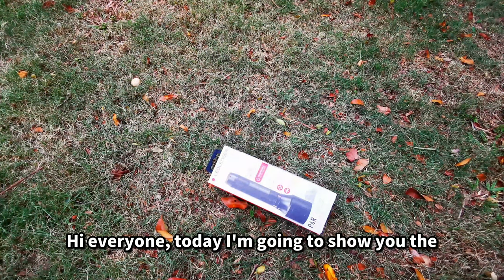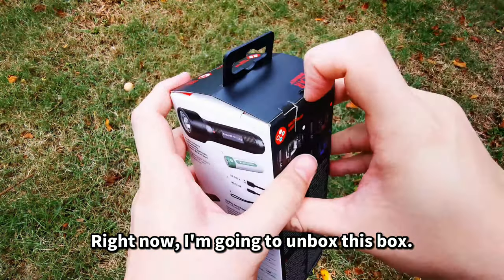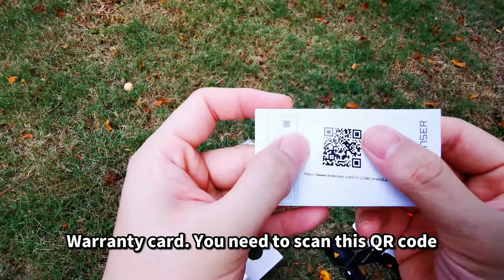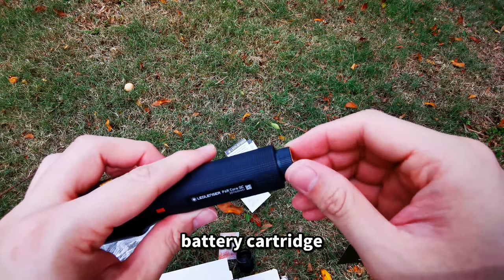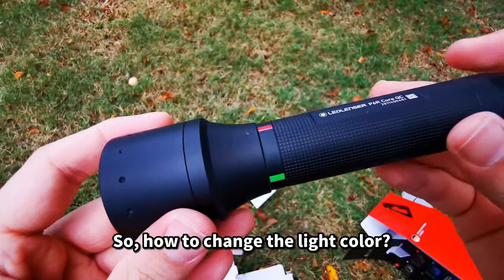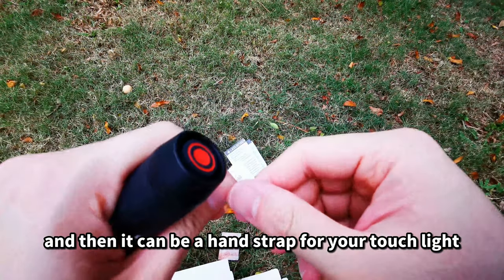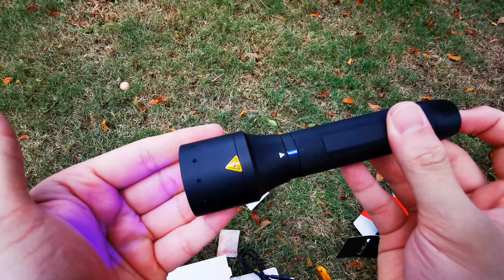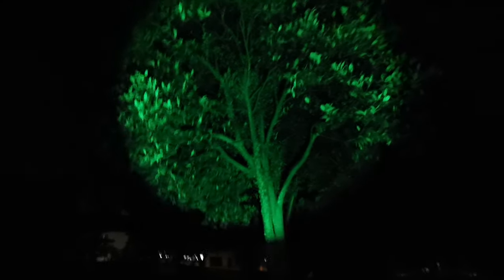🔦 P6R Core QC 🔦 New Rechargeable Flashlight - Ledlenser Malaysia - Lighting Painting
P6R Core QC - Seeing The World In A Different Light

✔️ Multicolor LED with white (270 lm), red (140 lm), green (220 lm) and blue (35 lm) light
✔️ 15.7cm with 207g; made with Aluminum Alloy
✔️ Advanced Focus System for efficient, precise flood and spot lighting
✔️ The rotary switch can be used to change between colors even during operation
✔️ Multicolor Strobe colored light flashes with irritating glare effect for emergencies
✔️ Easily rechargeable via Micro-USB (charging cable included)